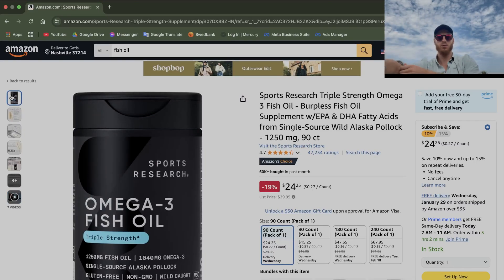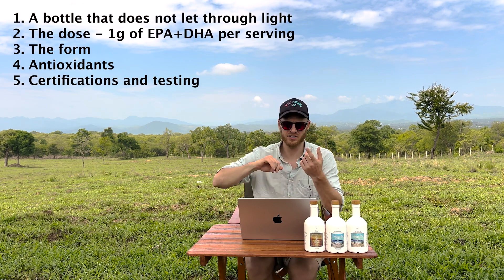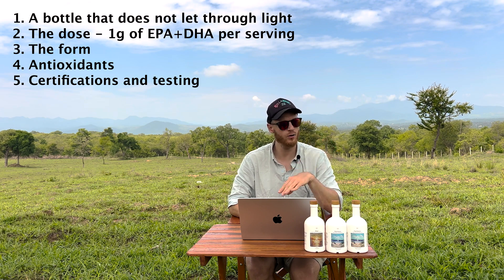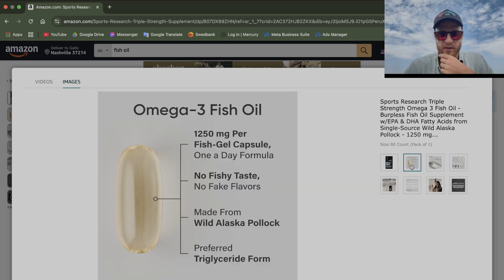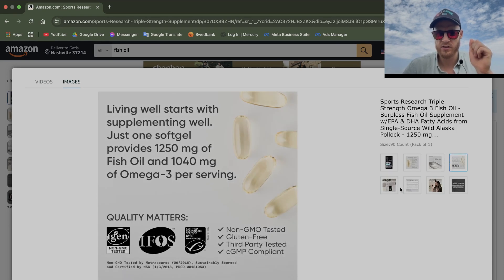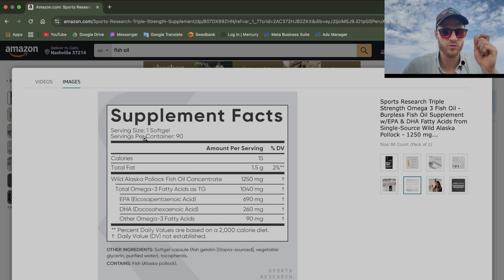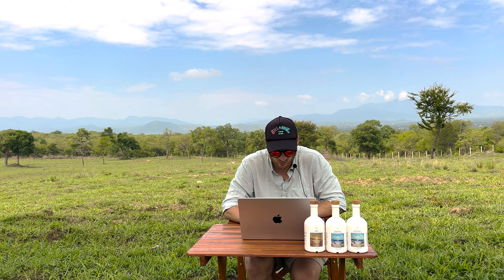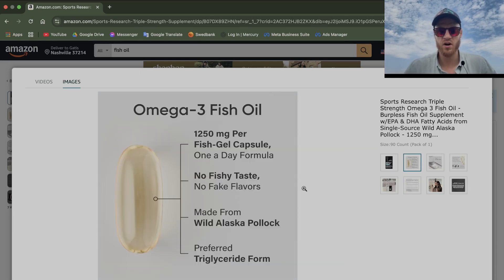Omega-3 Expert Reviews Sports Research Triple Strength Omega 3 Fish Oil 2025